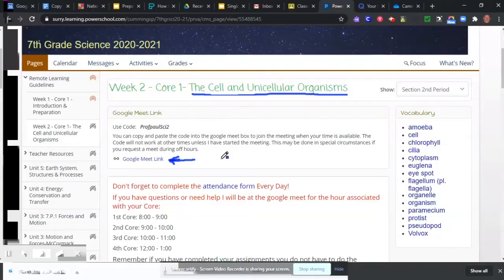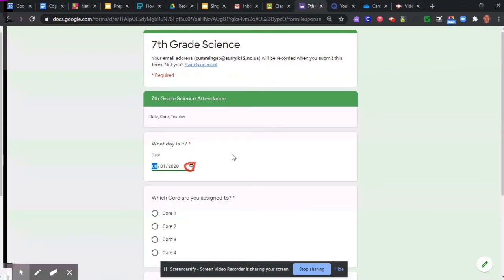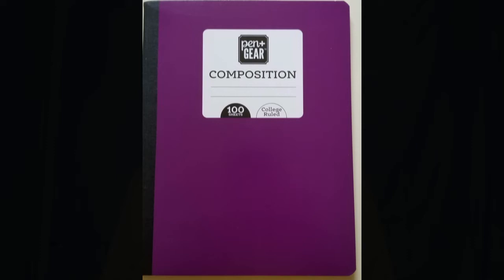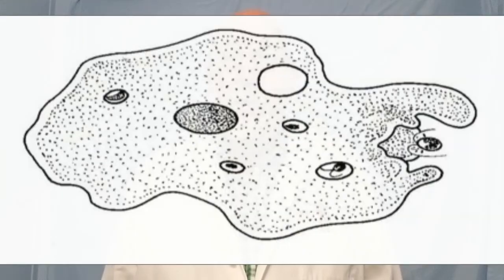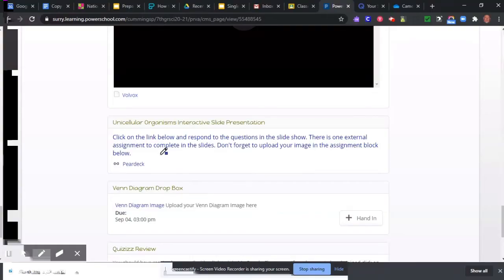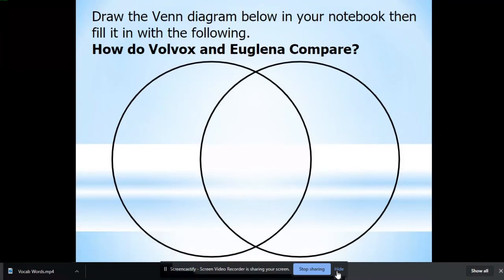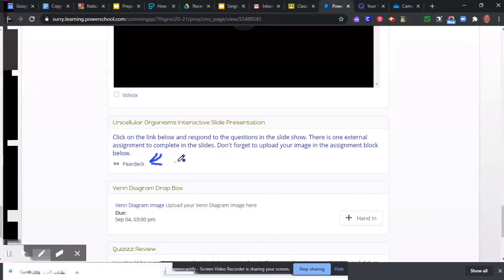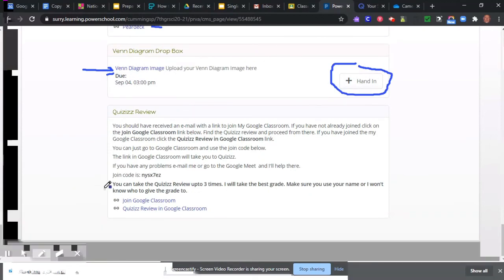Week 2 intro video final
Week 2 of distance learning uploaded 8/31/2020